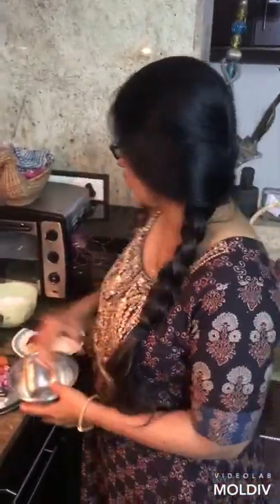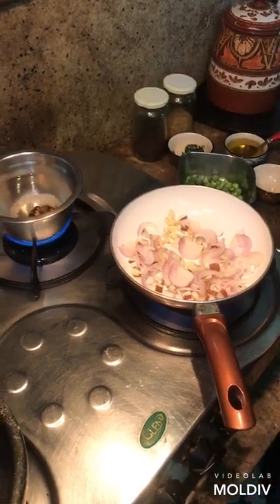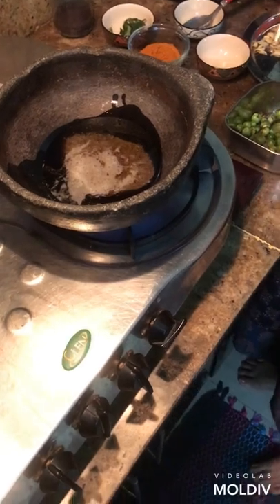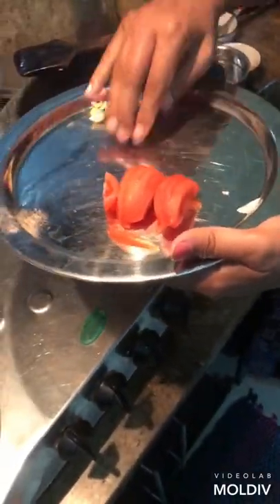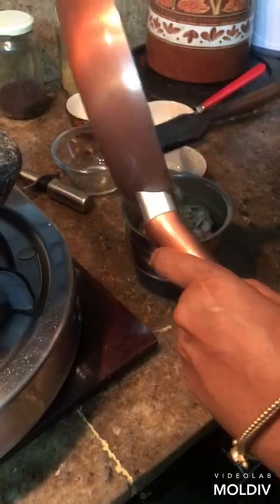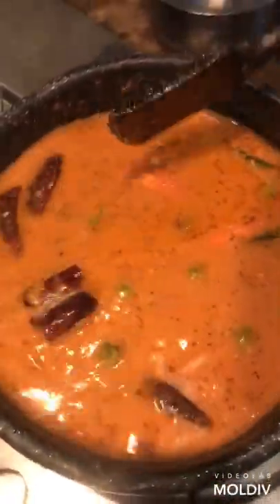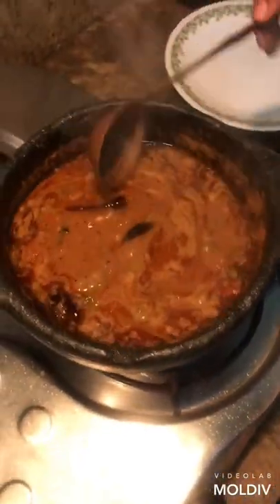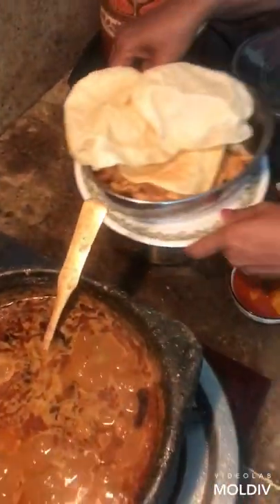How to make Sundakkai / Chundakkai Kuzhambu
Fresh Chundakkai Kuzhambu using MylaporeKitchens Kuzhambu podi. We ship anywhere in India & worldwide. We also retail through our outlet at 204, Lloyds road, Gopalapuram, Chennai. A limited range of our products are also available at R K Sakai Nilgiris & Amma Naana, Alwarpet.